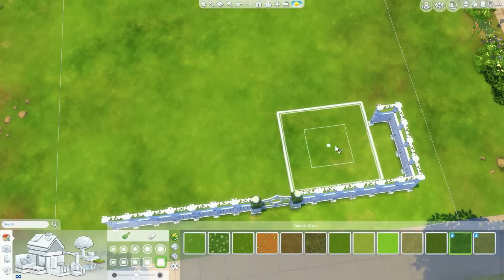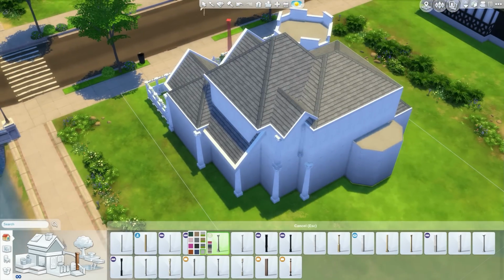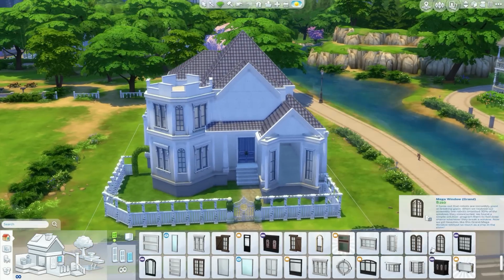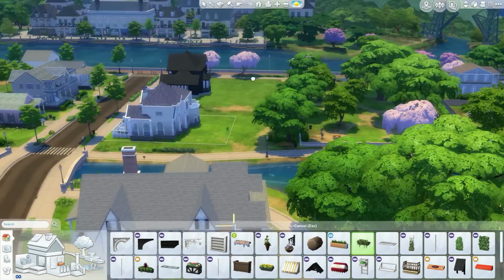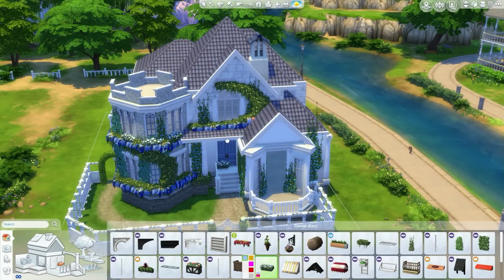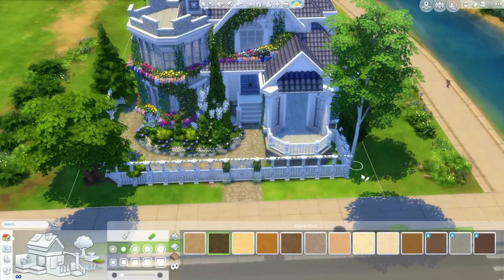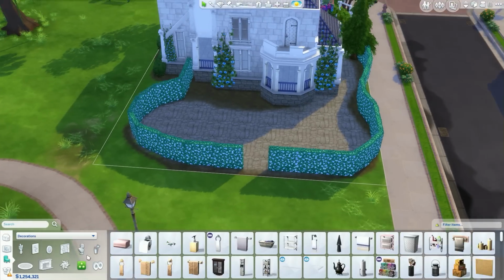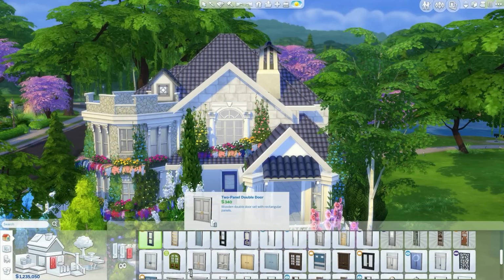The Sims 4 House Building - Kaleidow's Greek Townhouse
*OPEN ME*

---x
---x
SIMS 4 GALLERY: (link doesn't work, please type HattySims and you'll find my creations!)
---x

---x
I have the licensing agreement to the music played in this video.